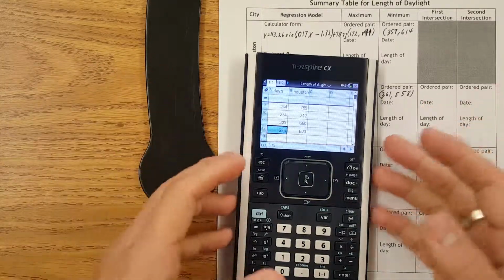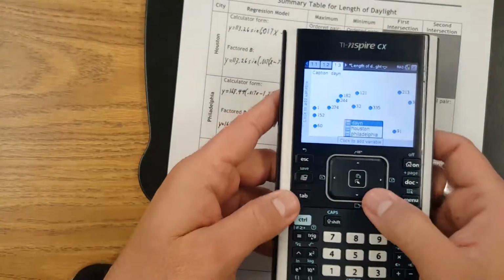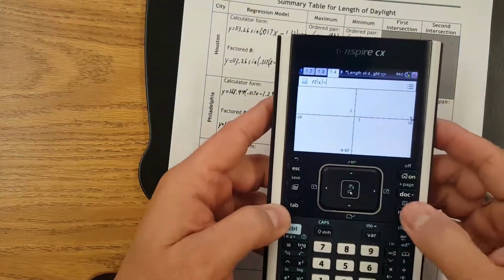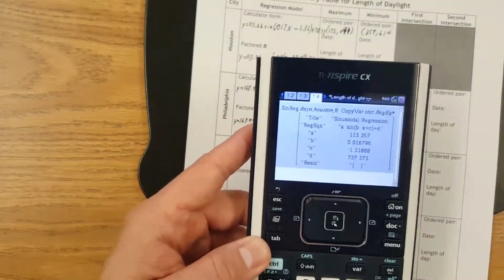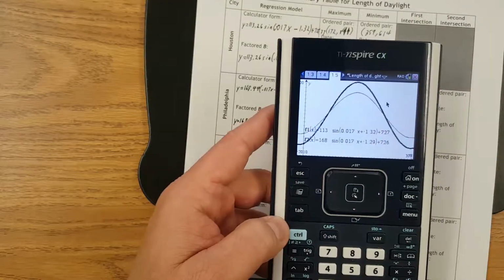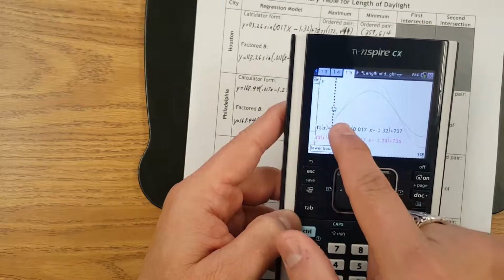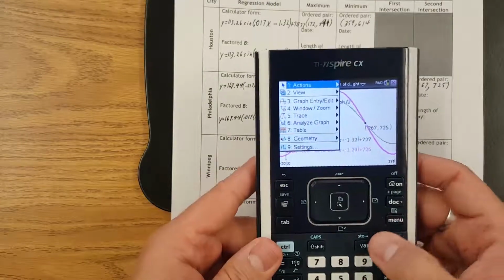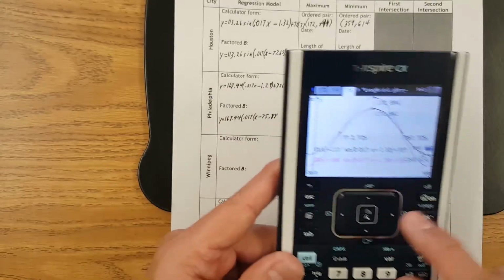Sin regression intersections